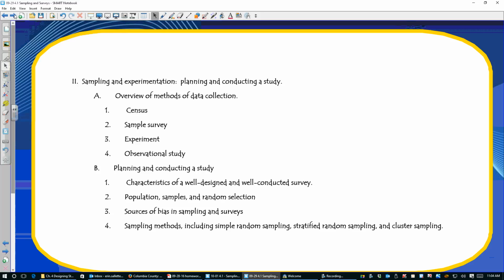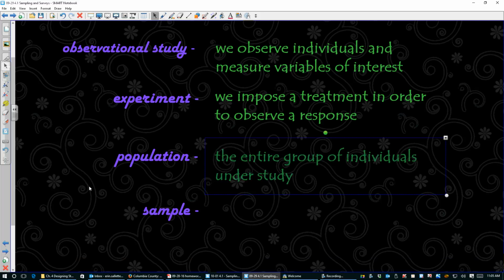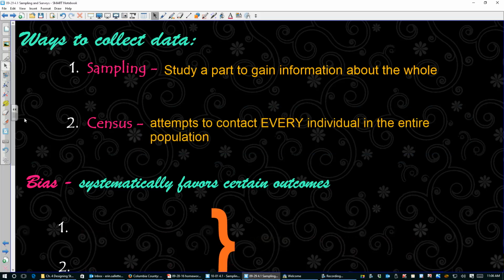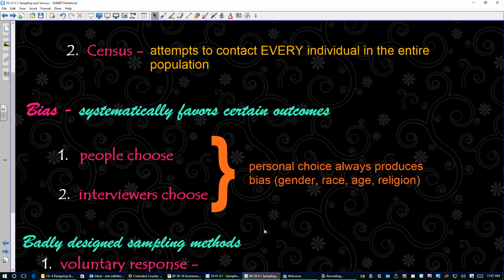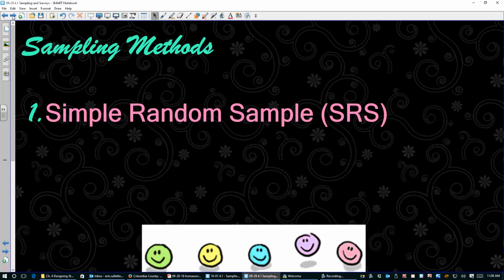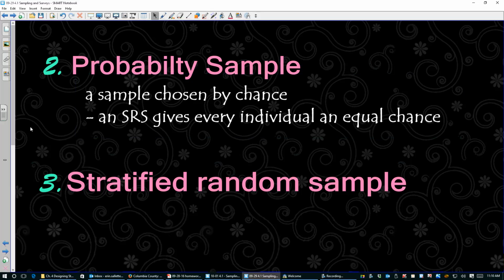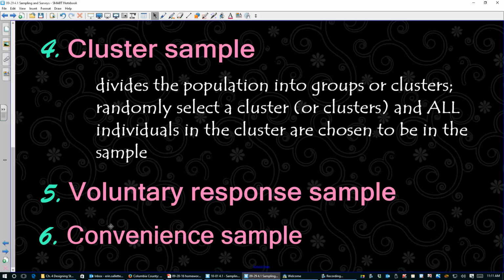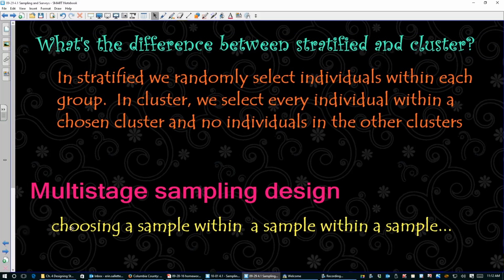09-29 4.1 Sampling and Surveys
Video to accompany 4.1 Sampling & Surveys Note Guide